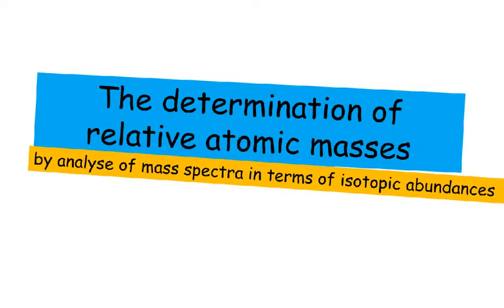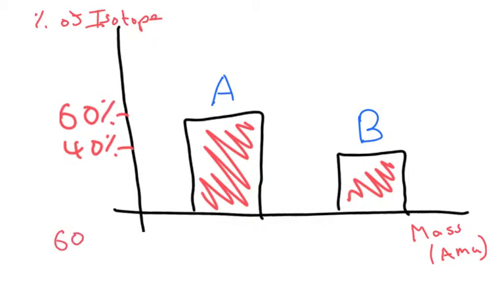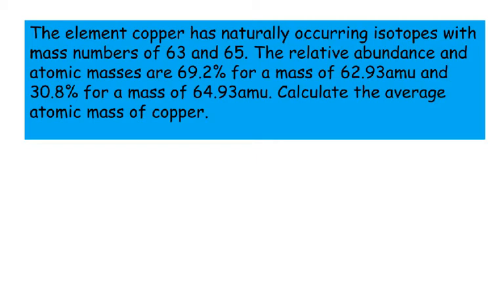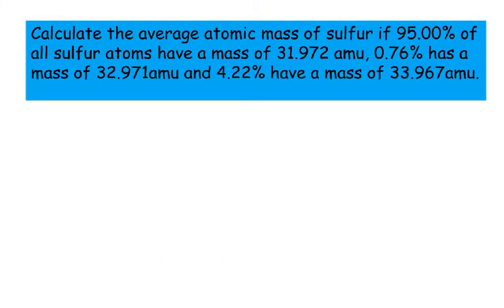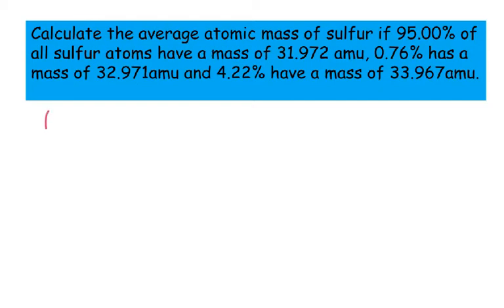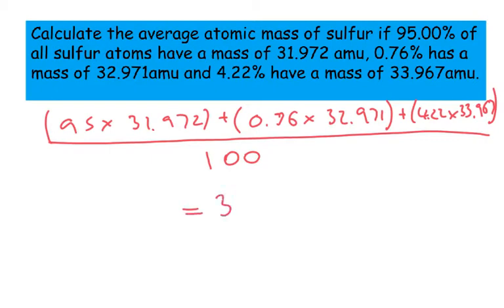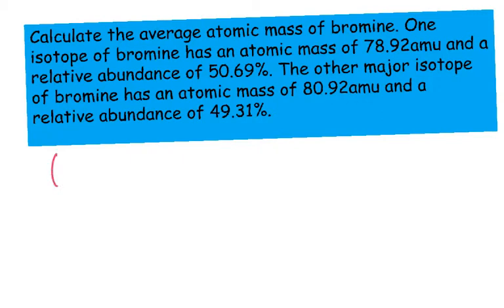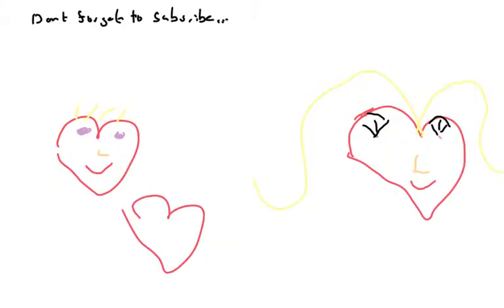Determination of relative atomic mass - A level Chemistry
This video goes through the basic process of how to calculate relative atomic mass from the percentage abundance of isotopes.